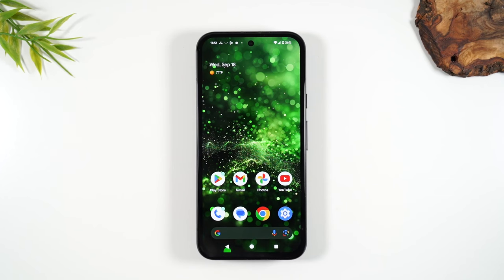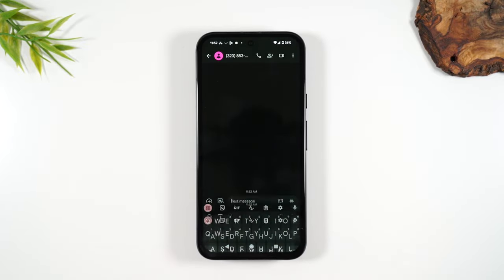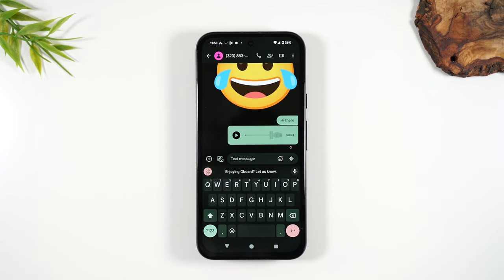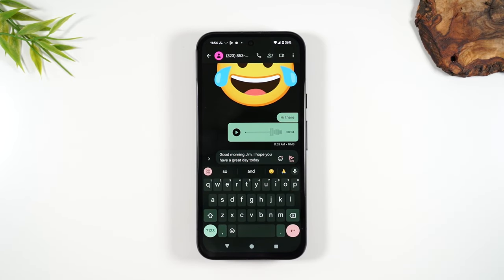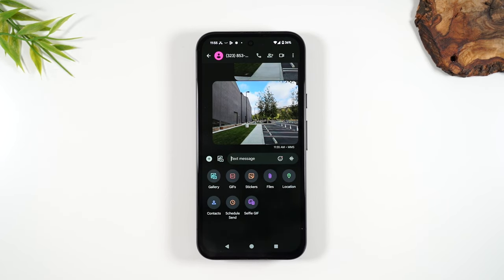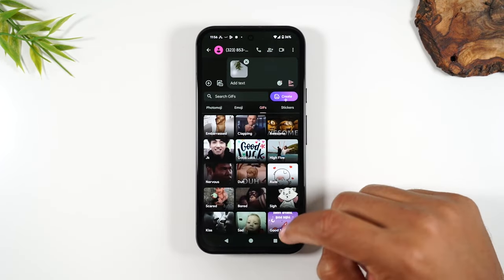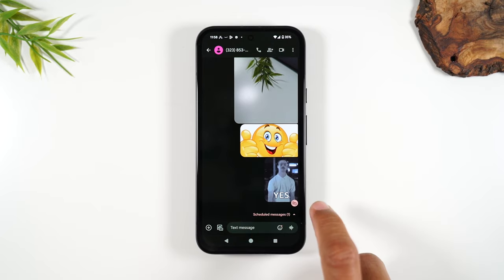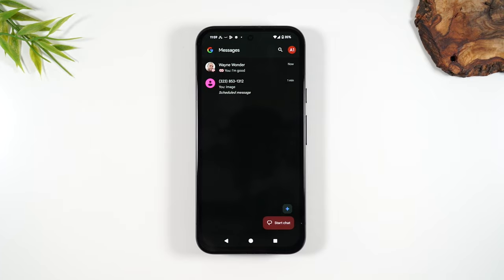How to Send Text Messages on the Google Pixel 8a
📍You need these for your Pixel 8a ➡️